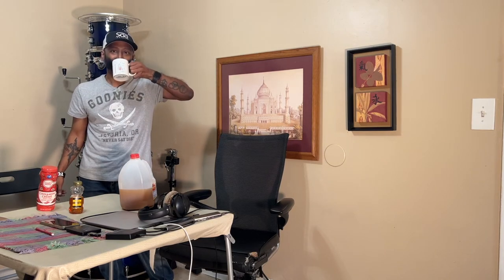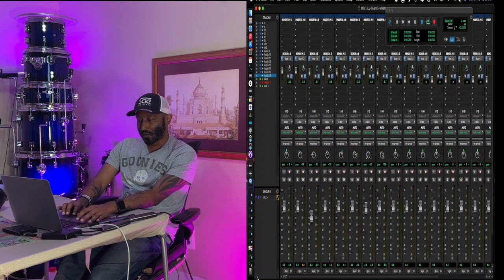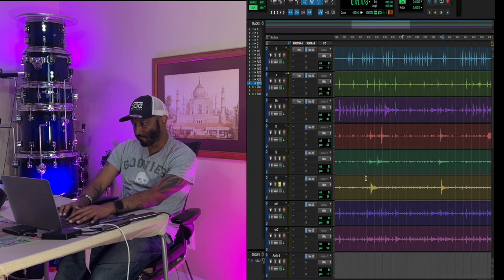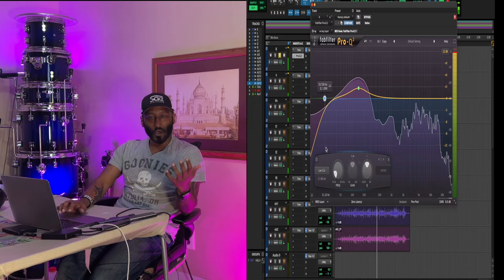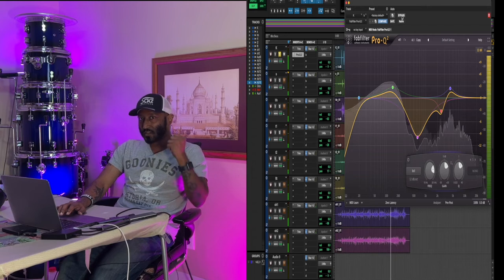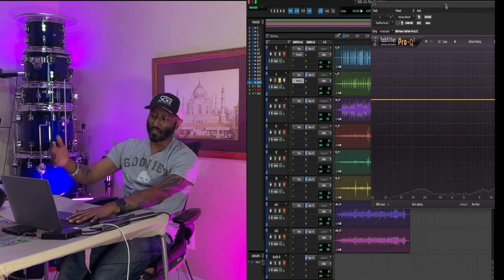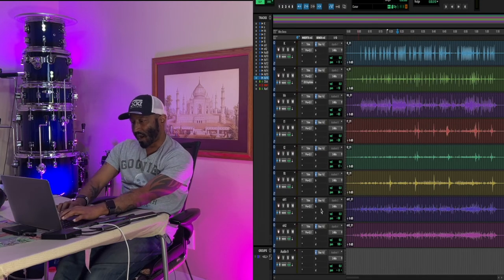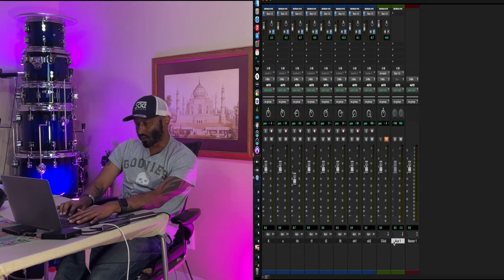Mixing Drums In Pro Tools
It's an old session from 2015
Today's video I'm showing you how to mix drums in Pro Tools. spicing up some apple cider, relating some other added ingredients, honey and cinnamon to using EQ, Compression, and Limiting to bring out these drums.